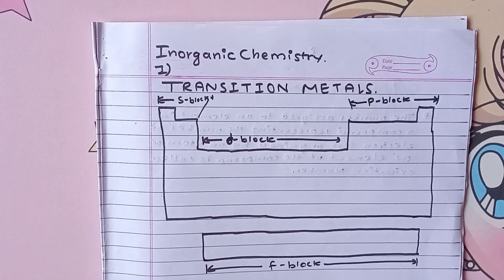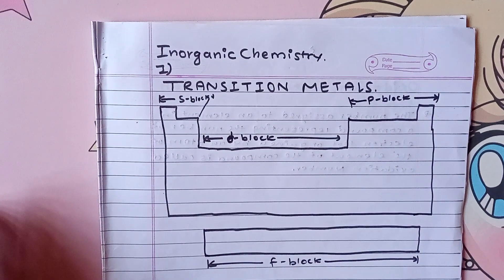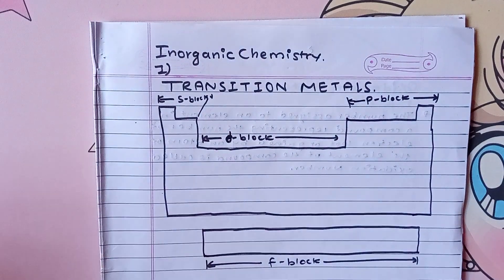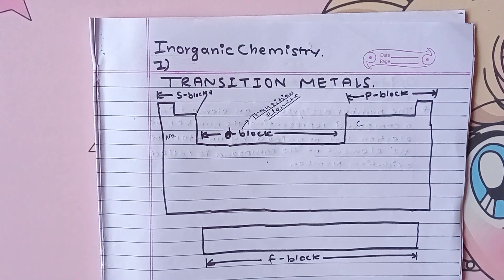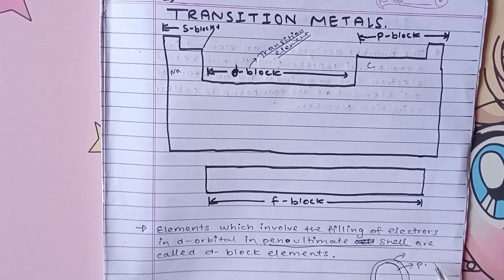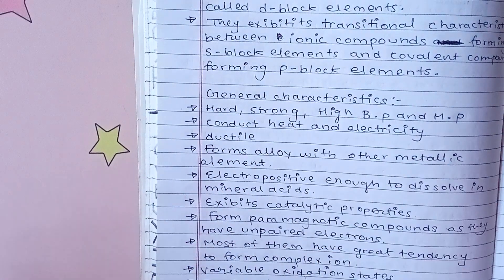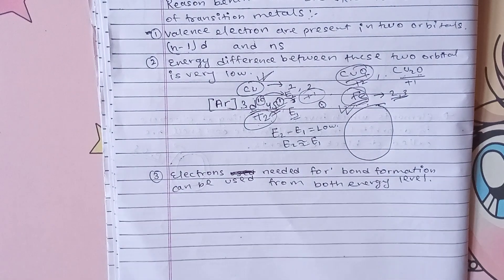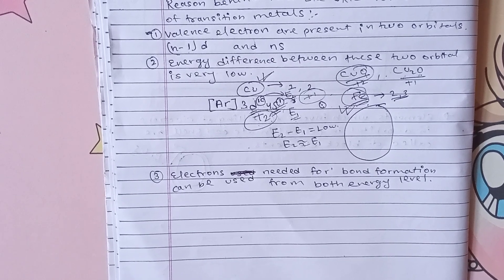Properties and Oxidation States | Transition Metal L-1 | Class 12 Chemistry NEB | Nepali ScienceGuru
I have tried my best to make this video. However, if you encounter any mistake like Numerical error and tongue slip in the video, I apologize for that and I humbly request you to write about that mistake in the comments.

I'll upload all lectures of Class 11 and 12 according to New syllabus of NEB.

Timestamp

Neb model question class 11
Neb model question class 12
Neb model question chemistry
biology model question
nepali video#

Timestamps